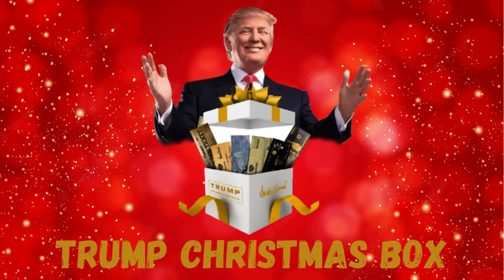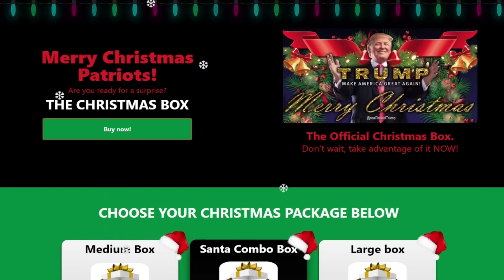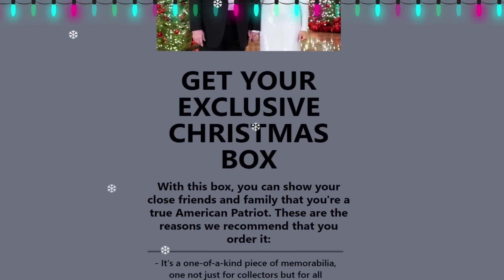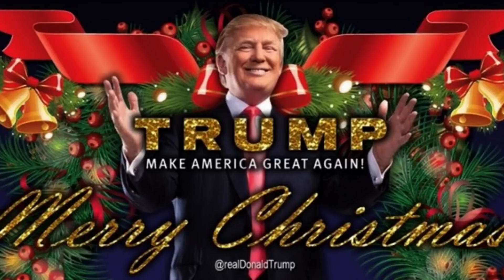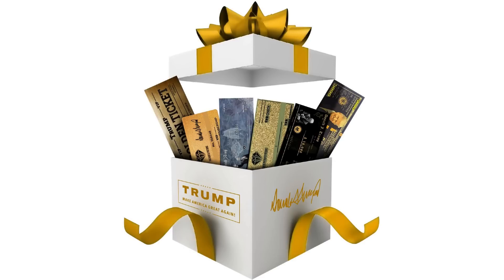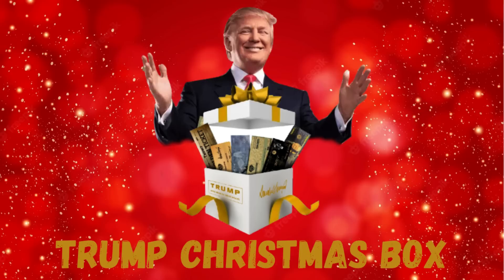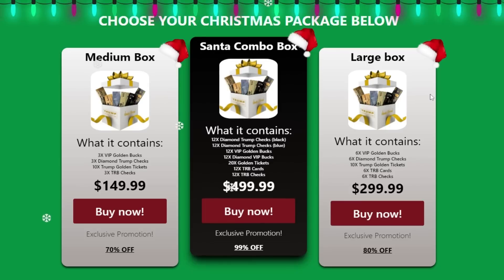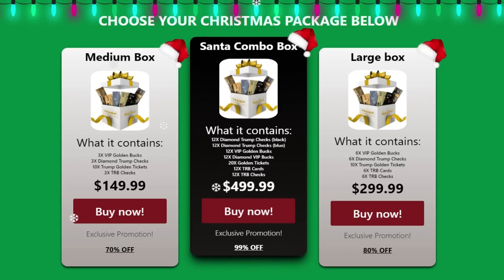Trump Christmas Box - Trump Christmas Box Review – TRB Christmas Box Reviews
✅ Trump Christmas Box What is it?
The Trump Christmas Box are a remarkable symbol of the Loyalty of All American Patriots and conservatives United for the same cause. the Trump Christmas Box are the the perfect christmas gift for Patriots who support Donald Trump and Every supporter need to know about the trb system, Trump patriot supporters needs to have the chance to get a hold the Trump system and register your Trump products that we know you all have been waiting patiently for so long and now is the time when you will get everything that was promised in this exclusive box you will get Diamond Trump checks Black, Diamond Trump checks blue, VIP gold Bucks, Diamond VIP bucks, golden tickets, trb checks and trb cards.
✅ Who is Trump Christmas Box for?
Trump Christmas Box is for all those who admire Trump's work and support them as great patriots of the United States. Trump Christmas Box is a great gift for family or friends.

✅ Trump Christmas Box Guarantee
Trump Christmas Box holds a full 60-day return guarantee if for any reason you are dissatisfied at any time during the first 60 days after purchase, just return the product and request a full refund and you will get your money back, but don't worry many people have already bought the Trump Christmas Box and they loved it.

✅ Visit the official Trump Christmas Box website and help make America great again.
# TrumpChristmasBox # TrumpChristmasBoxreview # TrumpChristmasBoxreviews
00:00 – Trump Christmas Box Introduction
00:26 - What is Trump Christmas Box?
01:56 - Official site and Discount
02:46 - Final Considerations